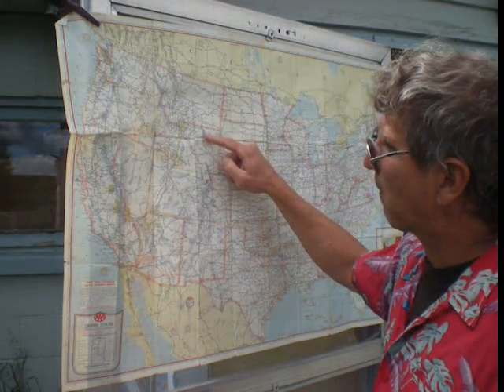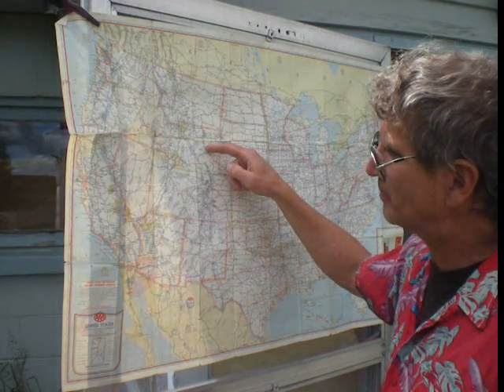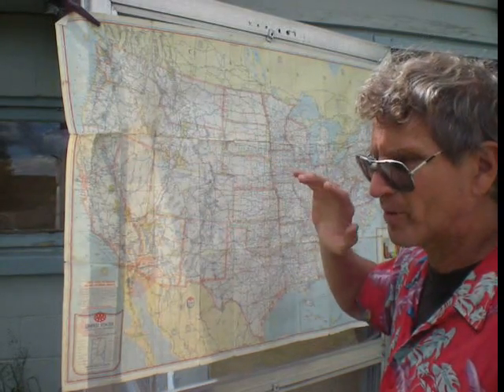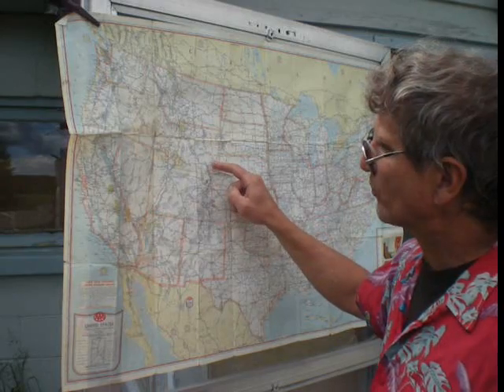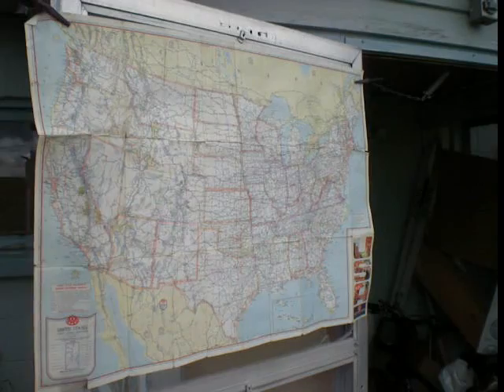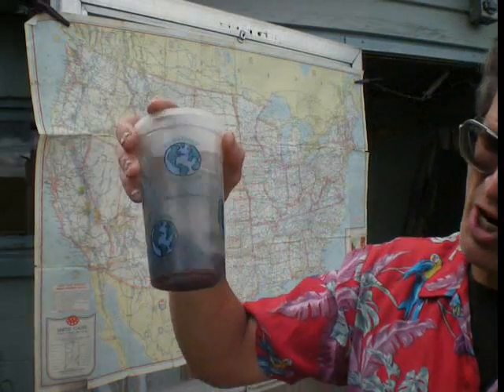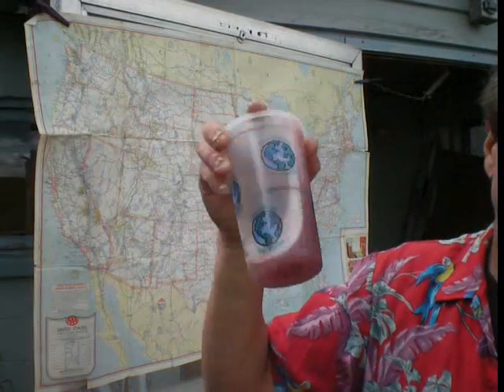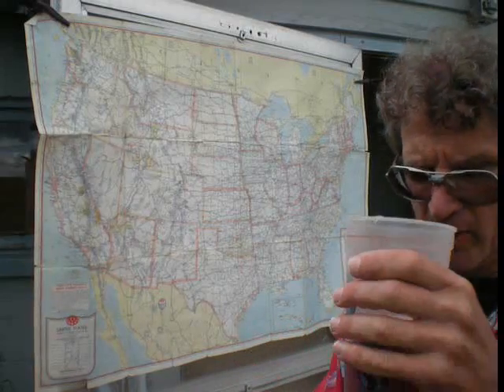Overview of my east coast trip of 2011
Bob Weigel of goes over the destinations and a few details left out of the videos that will be uploaded next!  PARDON THE WIND.  It was good when I started but I had some batteries fail that had just been charged and finally ran out of time and said 'good enough'.  Just endure the few words you can't hear...most of it's intelligible.